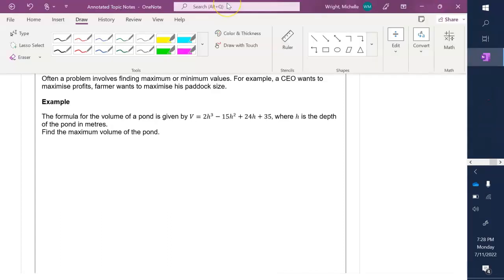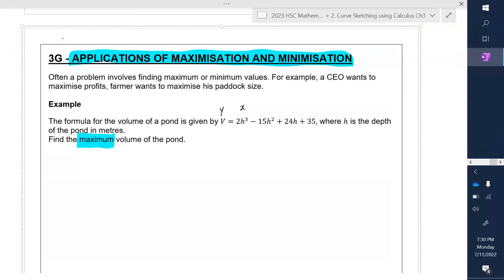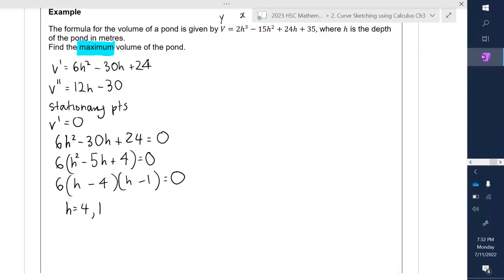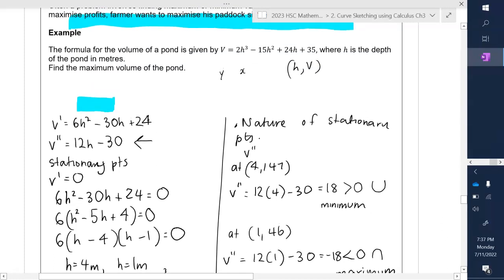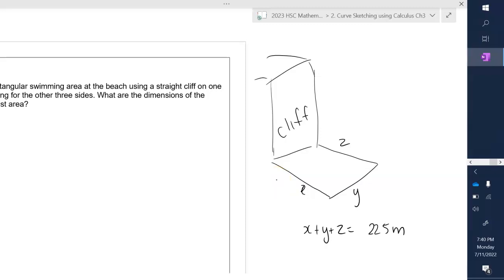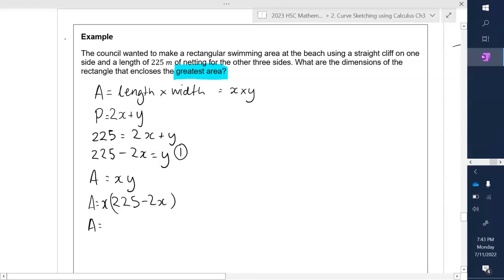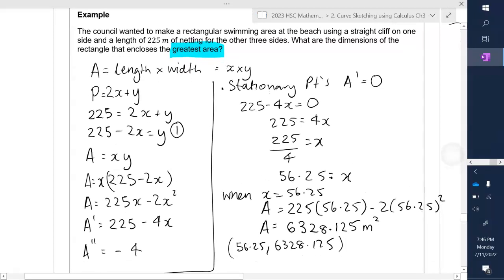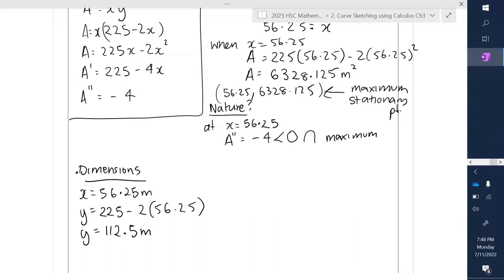Year12 3G Applications of Max and Min